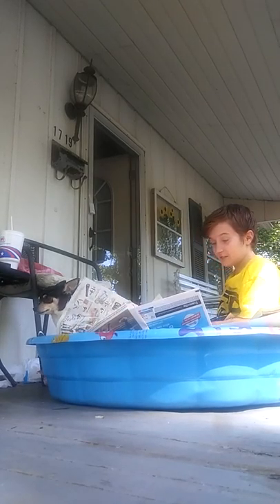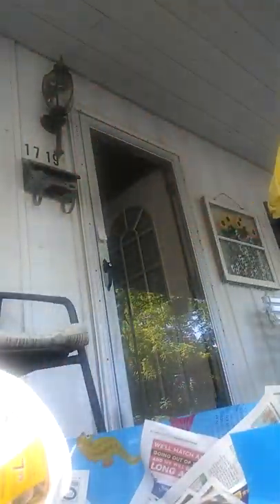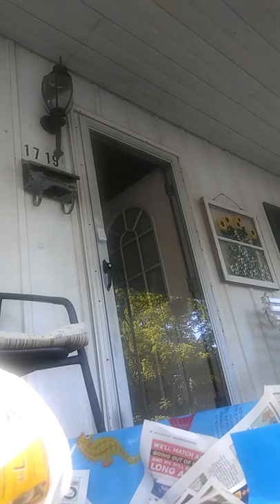Pool of news paper